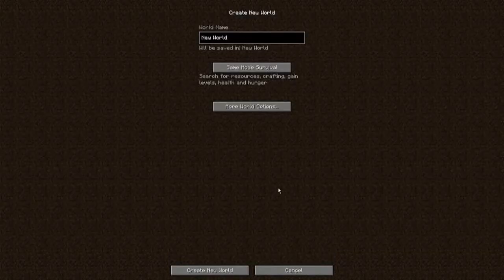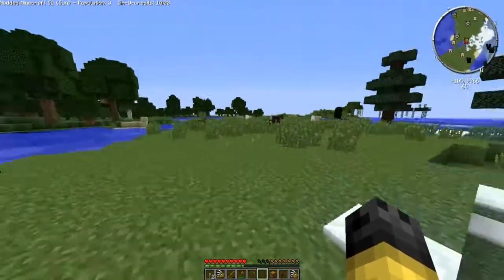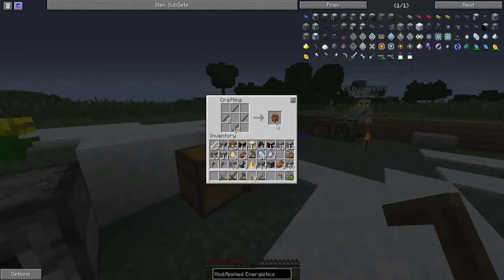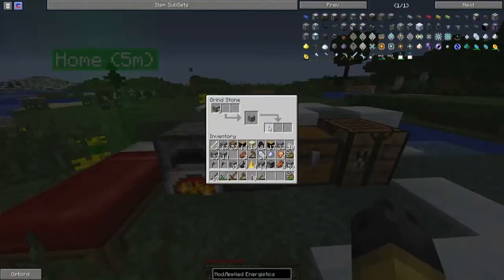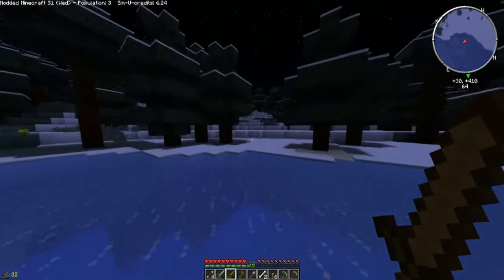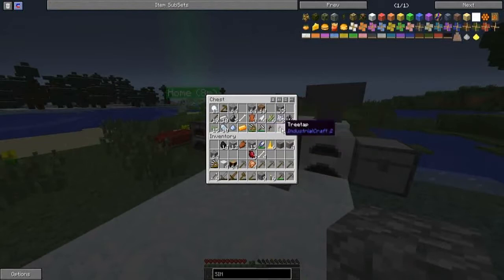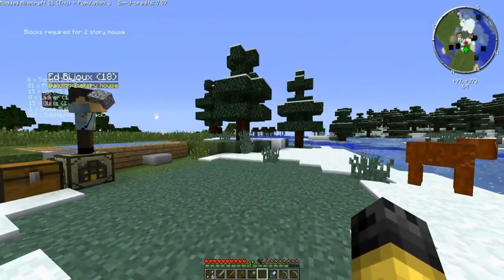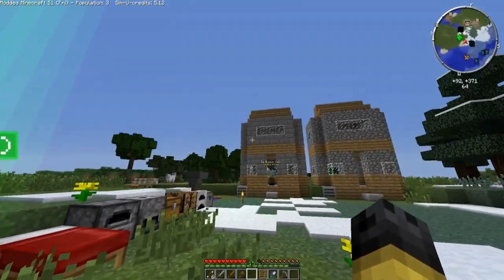Modded Minecraft S1E01 A very Sim U Kraft Start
Update Mod Pack Info Here :)

Haven't Seen My FTB Encyclopedia Tutorial Series

Follow me on the twitter to recieve all upload's and never miss a video